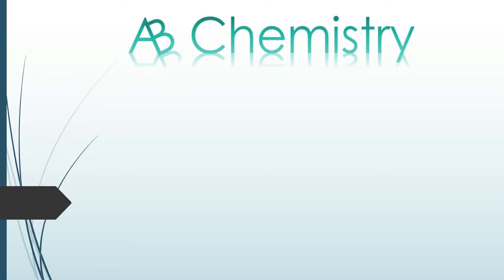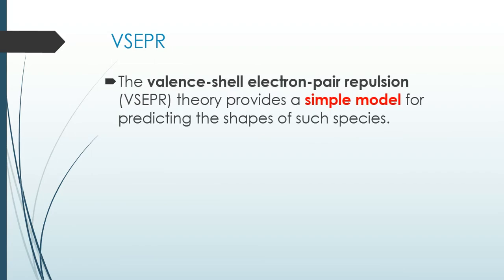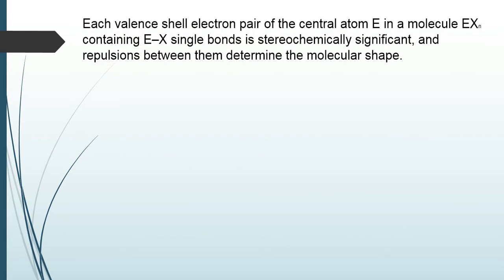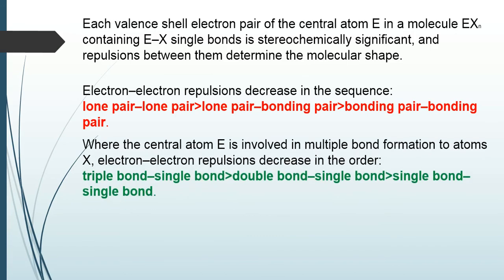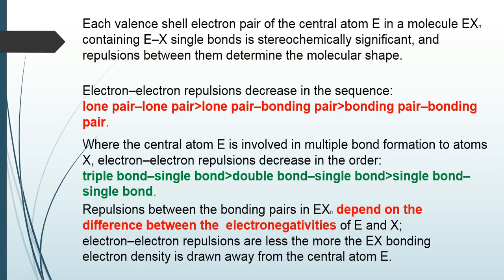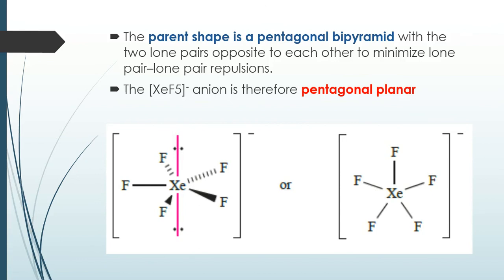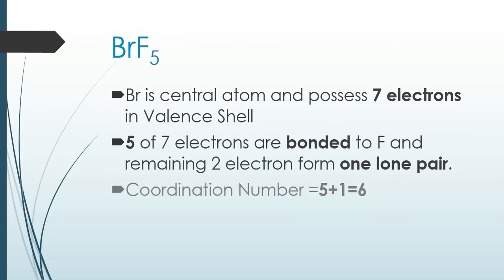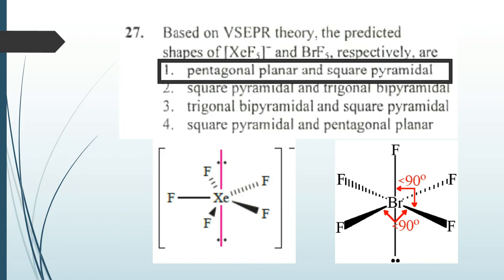Molecular Shape: CSIR JRF June 2017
CSIR-Chemical Sciences June 2017
Booklet A
Part B